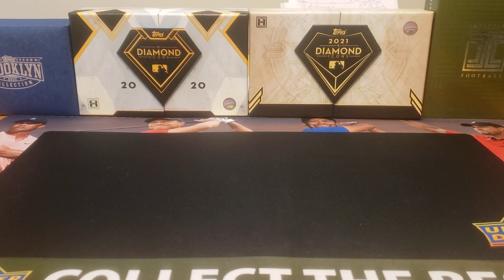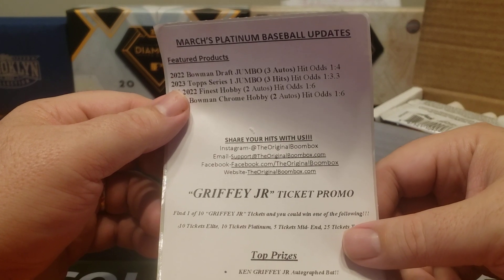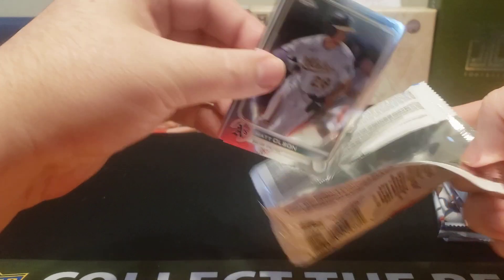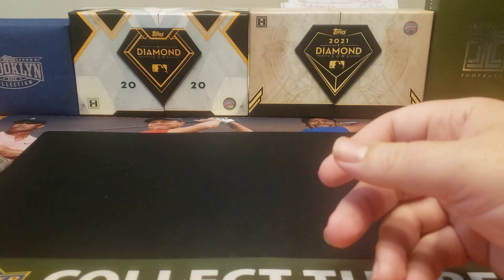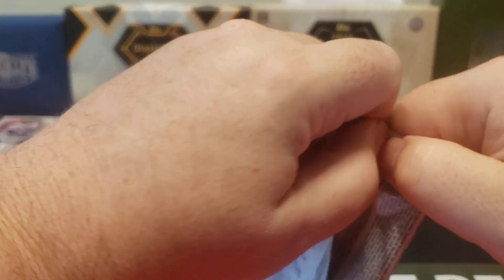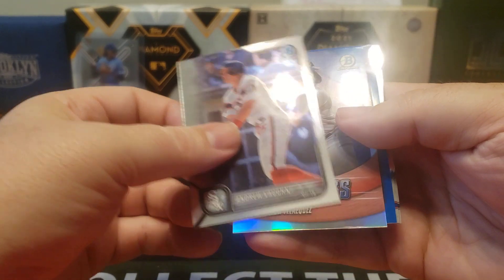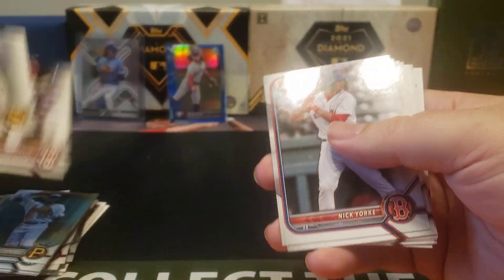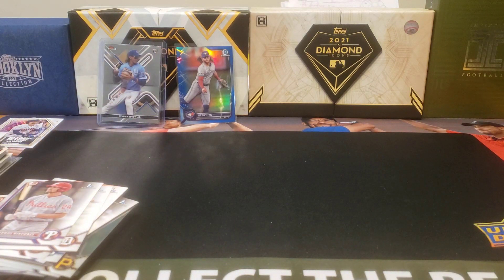The Boombox Platinum Baseball - March 2023